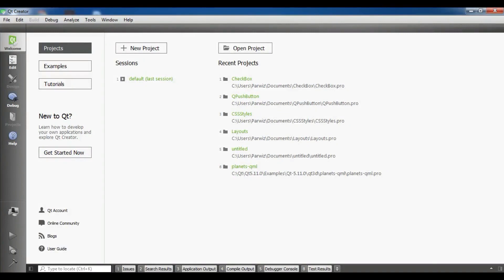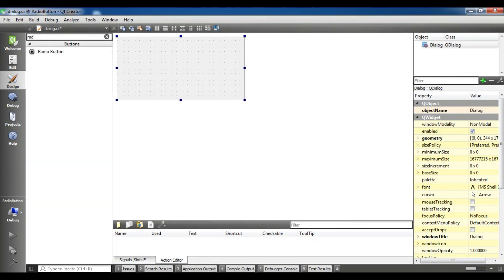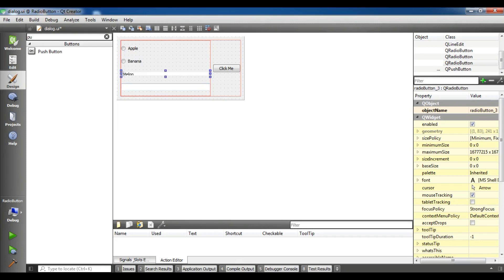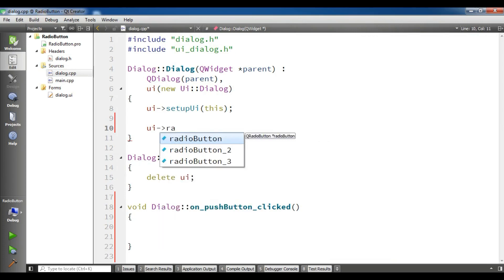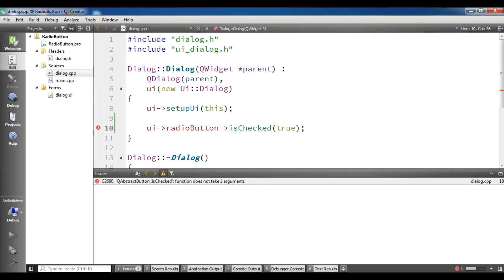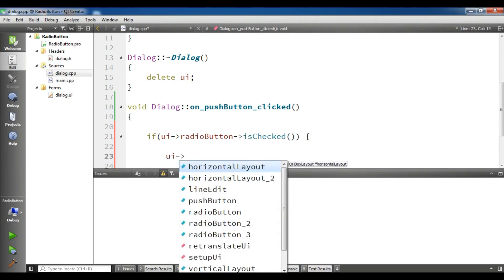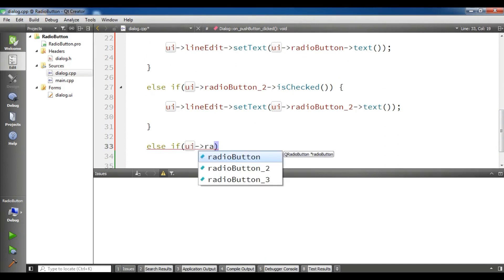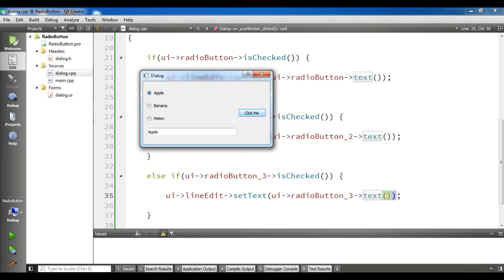Qt5 C++ Creating RadioButton #9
In this video iam going to show you how you can create RadioButton in Qt5 C++ and also we will make a simple GUI Application using Qt5 C++ also we will  use Qt5 Signal And Slot with RadioButton